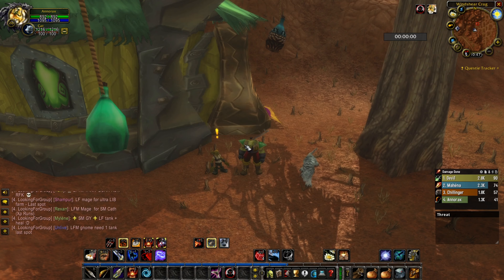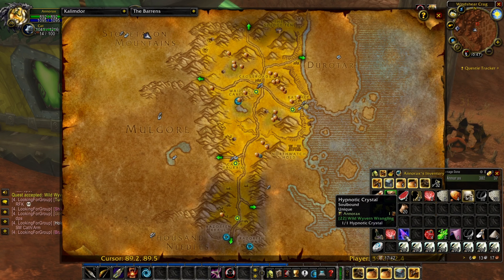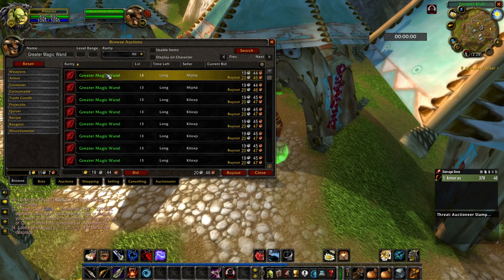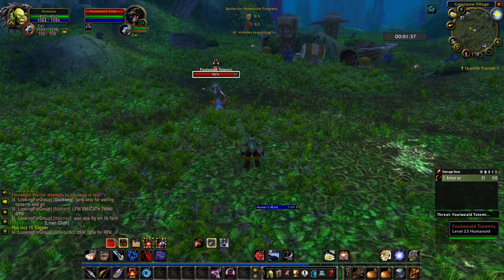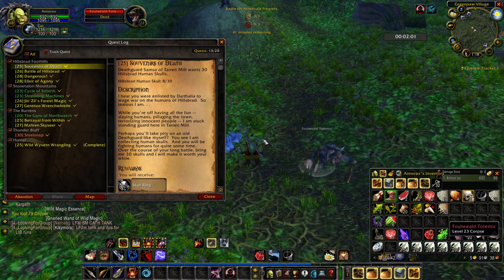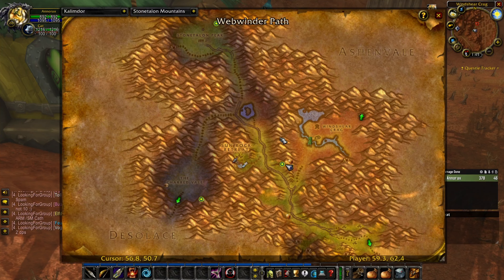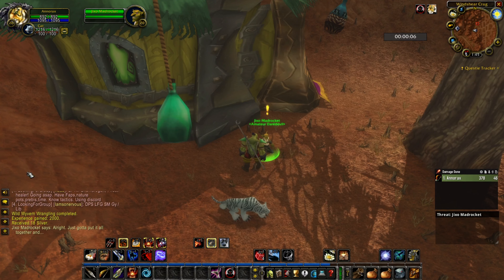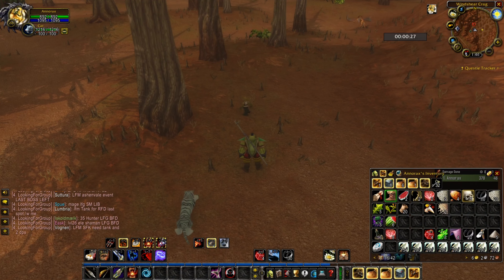How To Get Hunter Kill Command Rune | Wyvern Taming | WoW Classic Season of Discovery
My streaming schedule:
4-6 days starting around 8PM CEST/2PM EST
Top Donators so far:
Needles--USD $1650.00
Ahmed R.---USD $1170.00
diddly---USD $250.00
Code_nameX--USD $75.00
4thorder-USD $75.00
Karna-USD $70.00
MadManBobbo-USD $40.00
S1NA-USD $30.00
Zzleep--USD $27.00
Elbaqu-USD $21.00
Thrift Life-USD $20.00
BingoBangoKerchewy-USD $20.00
My You Tube members:
MadManBobbo
code_name_X
Karna
Aryathehunter
Tsukuru
MGC Saltlife
Voodoo Turtle
Gamon
S1NA
I am playing Wrath of the Lich King Classic on Mirage Raceway EU PvE.
Main Character Unholy Death Knight.
I Played WoW Dragonflight on Stormrage EU.
My main character is Unholy Death Knight since WotLK.
My PC configuration:
My PC configuration:
2x16gb ddr5 6000Mhz GSkill Ripjaws,
2x1TB Nvme WD black 7300mb/s,
Cpu cooler Dark Rock 4 pro Be Quiet,
Case Fractal Design Focus 2
PSU Asus ROG Strix 850w Gold modular,
GPU RTX 4070 12GB Asus Dual
Main monitor: Asus VG248QZ 24